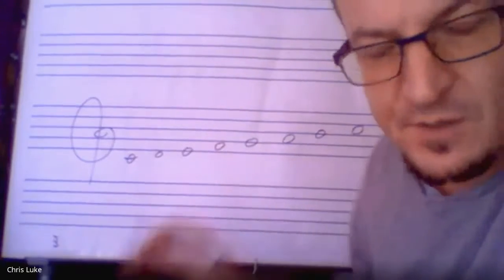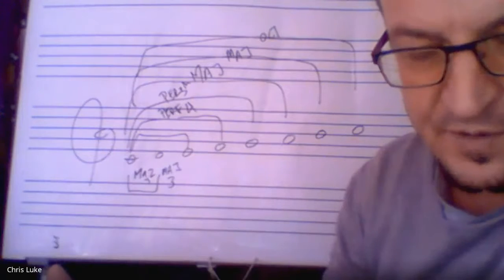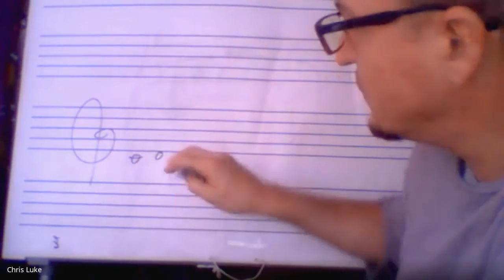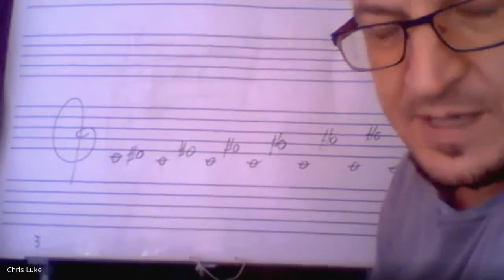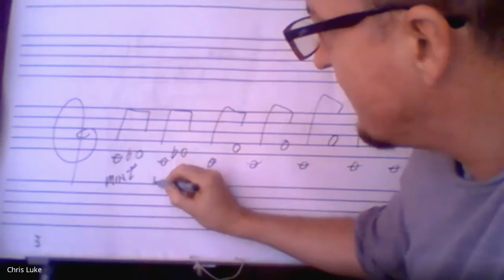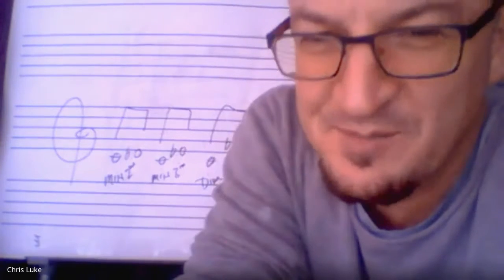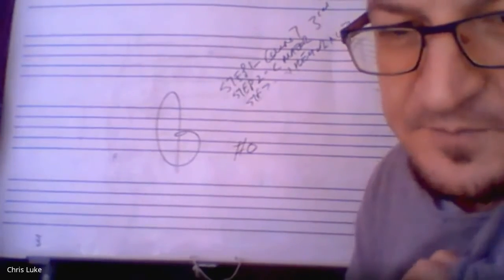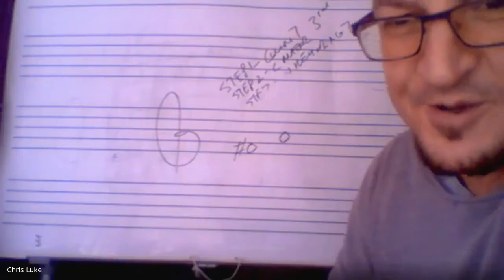MUSIC INTERVALS EXPLAINED